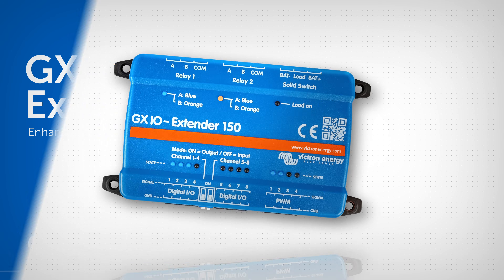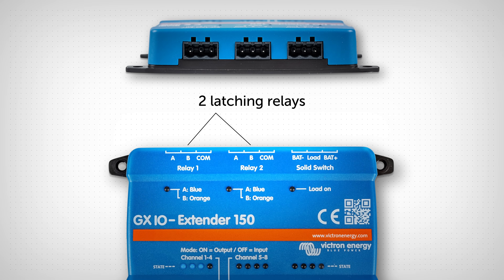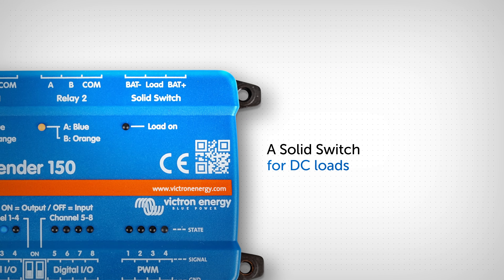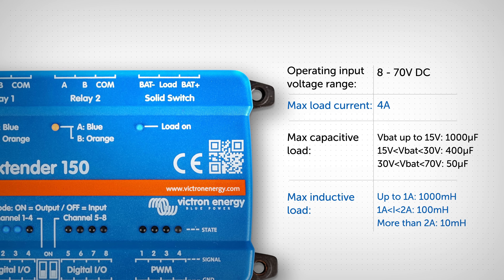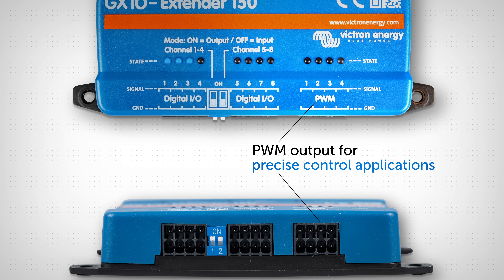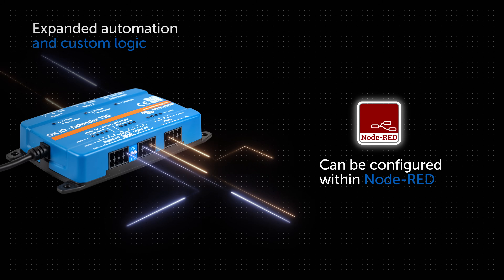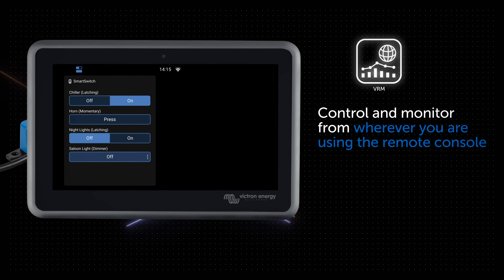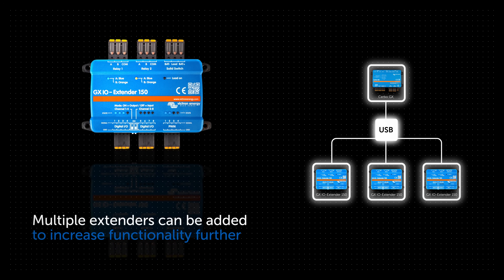New GX IO Extender 150 giving you more switching options Victron Energy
The GX IO-Extender 150 enhances the input and output (I/O) capabilities of a GX device, enabling seamless integration with additional sensors, controls, and external devices. It connects via USB, which also serves as its power source, providing a simple and efficient expansion solution. The device can be controlled using Node-RED on the GX device as well as the Switch pane in the user interface.

▬▬▬  Getting Help  ▬▬▬▬▬▬▬▬▬▬▬▬▬▬
If you have technical questions, you can visit our support or contact your Victron dealer, distributor, or installer.

You can also visit our Victron Community page to see if your question has been answered. Or join in the conversation to help others